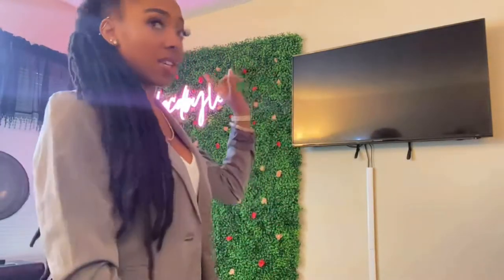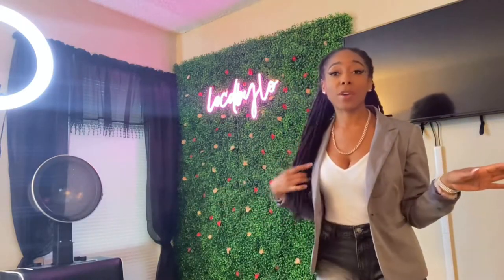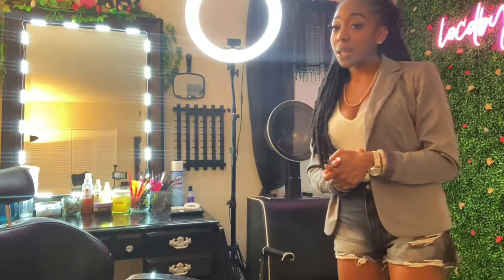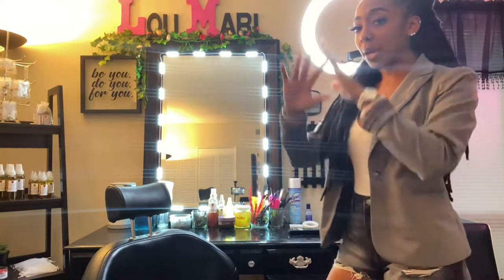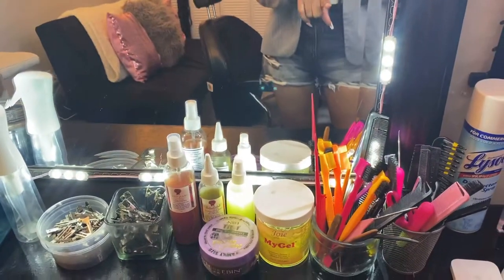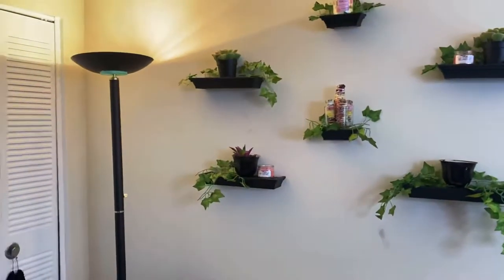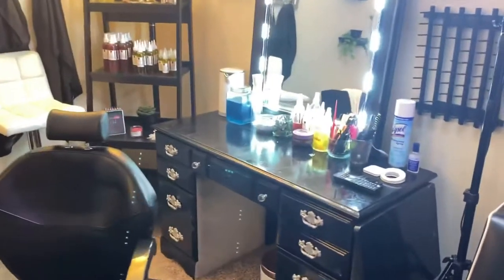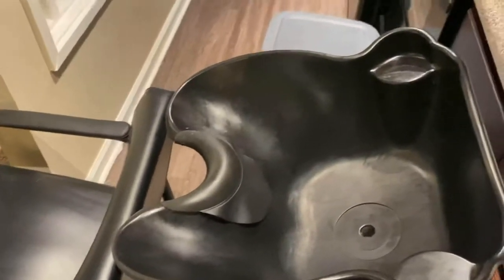My In Home/Apt Salon Tour DIY + Budget Friendly | Inspiration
Hey Everyone! It’s definitely a budget friendly design. And it took me 2 yrs really to acquire everything but remember it’s okay to take your time and improve your space as you go. Personally I’m a loctician and this is my full time and only job. I highly encourage anyone to take that leap of faith and start doing hair from home and really be sure to invest in your business to make your clients feel at ease when they come see you, this definitely speaks volumes to my clients that I take my business very seriously!

Cord Cover Cable Concealer,,...

Grass wall...

Floral Vine...

Customized Neon Name Sign...

Ring Light Neewer Ring Light Kit:18"/48cm...

Dryer : Facebook Marketplace, but here is a link for one from Amazon

Braiding rack from sewing section In Walmart

Mirror from Facebook Marketplace

Vanity lights =cm_sw_r_cp_apip_4go6o9naF9TSf

Work Station/vanity dresser thrifted
Wall Hooks thrifted
Floor lamps thrifted

Green Leaf Vine DearHouse 12 Strands Artificial...

Styling chair

Styling Matt

Portable sink

Recliner Wash Bowl Chair: Facebook market

I’m Lo, I’m a loctician based in Richmond, VA.
I’m also a natural Loc’d Empress, Est. 2016, and an Influencer and Model
My Business IG: @locdbylo
Personal IG: @thelourdesmari